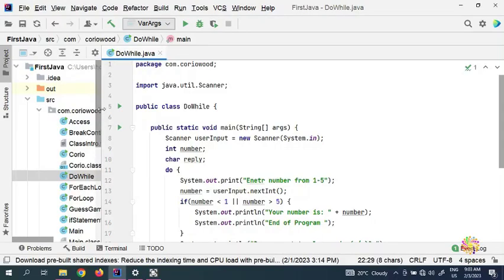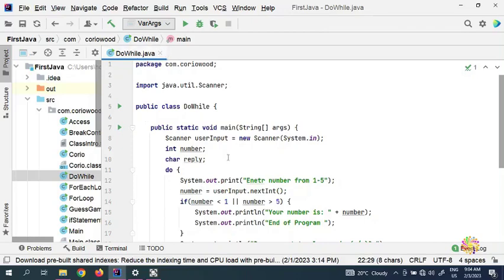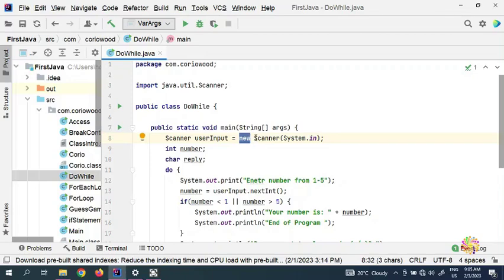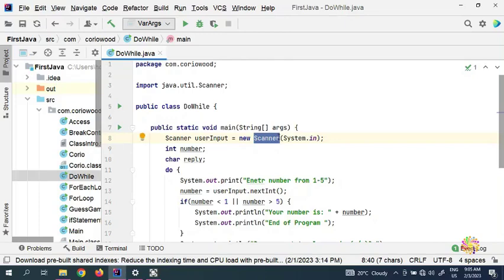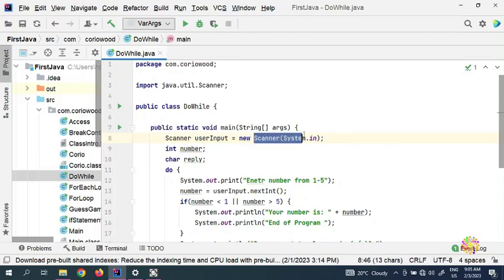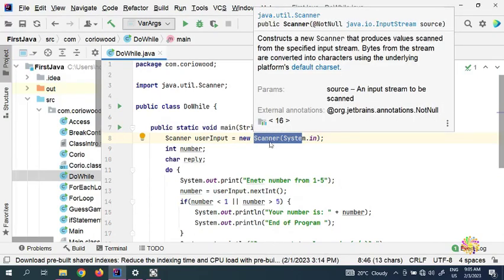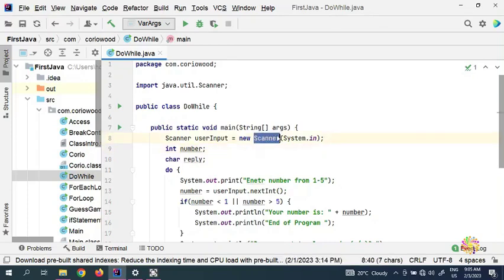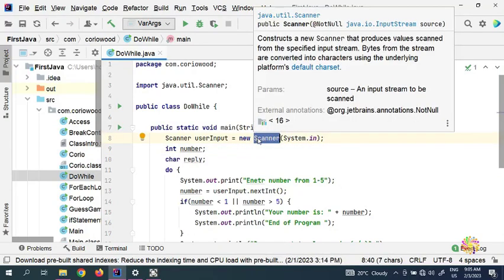49. Understanding JAVA Constructors | Full explanation of Java Constructors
In this video we will discuss what is Constructors and how we use Constructors in Java